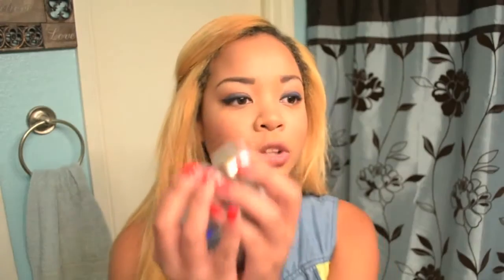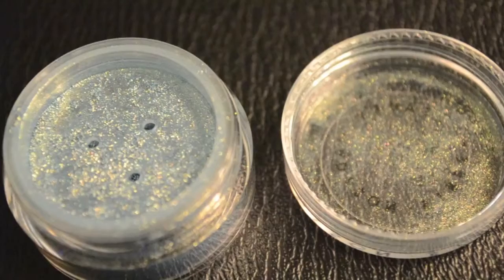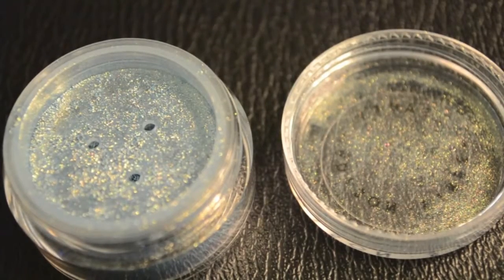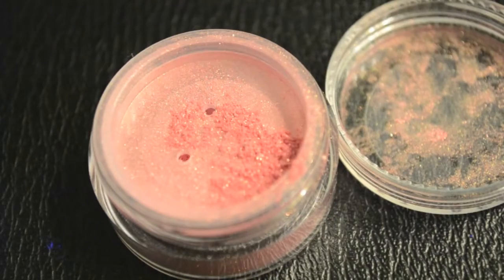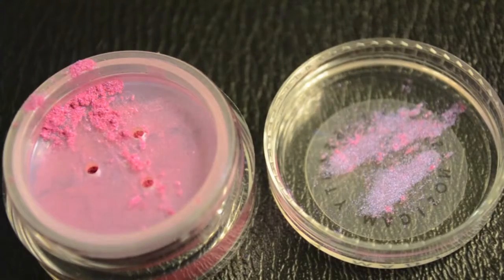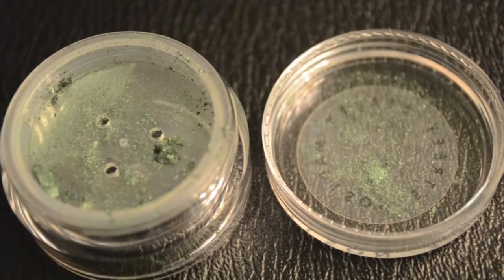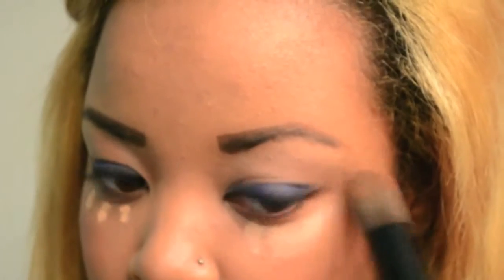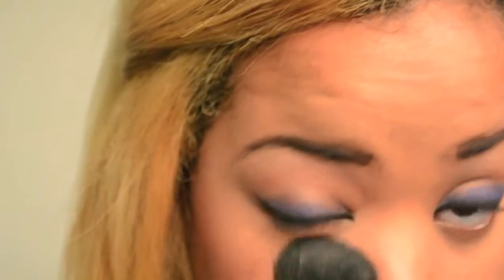♡Madison Street Beauty Product Reviews♡